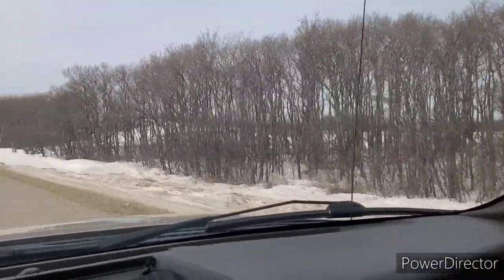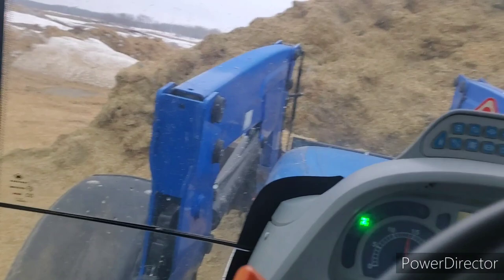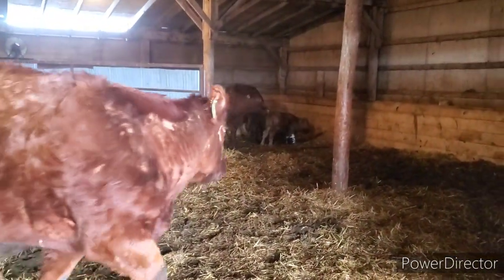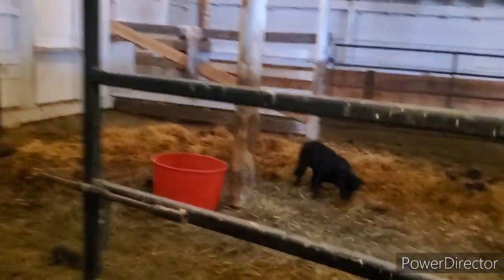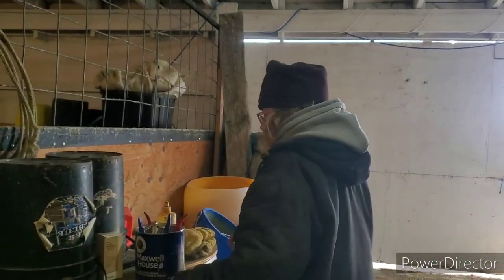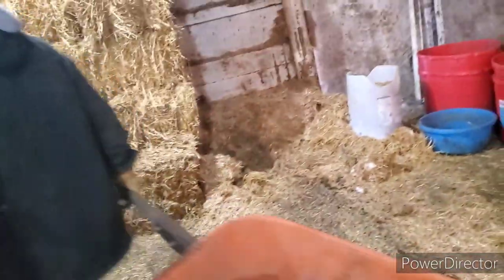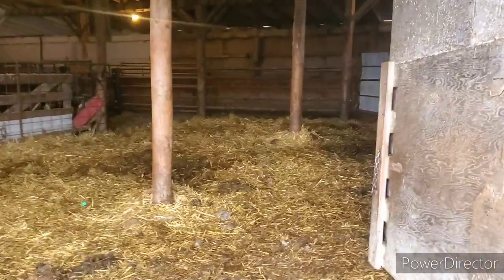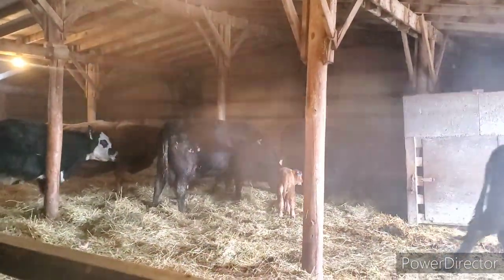What To Do For Weak Ankle On New Born Calves